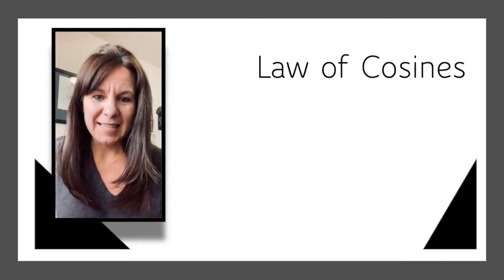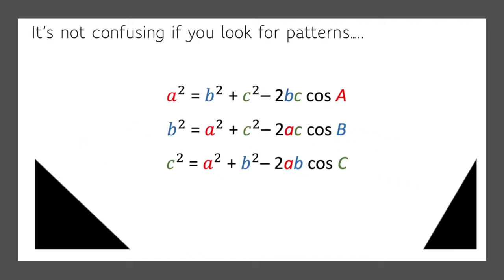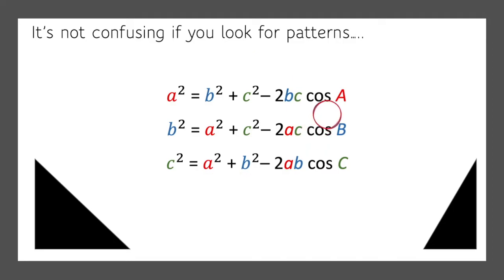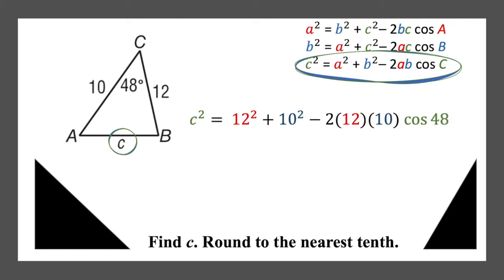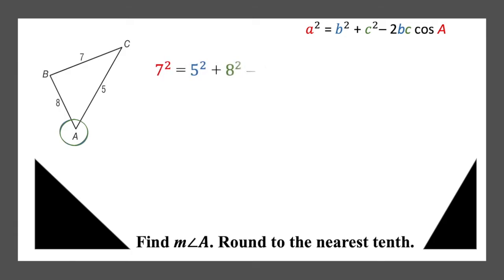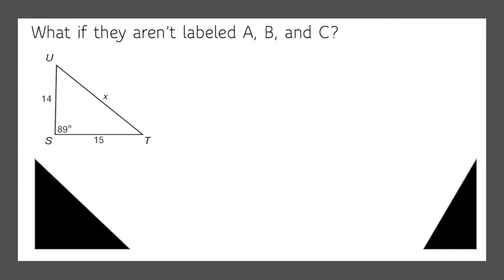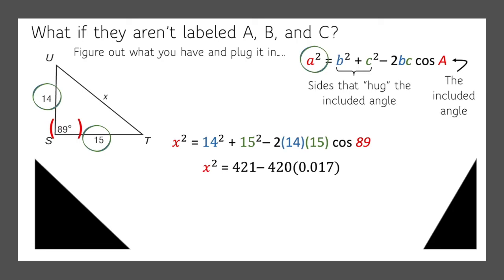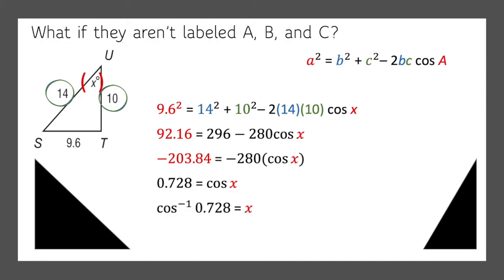8.6b Law of Cosines